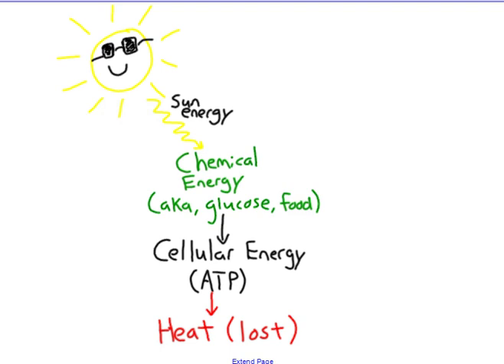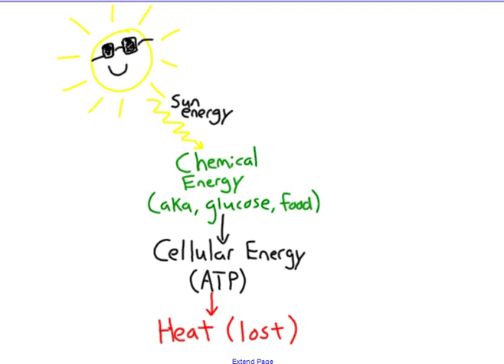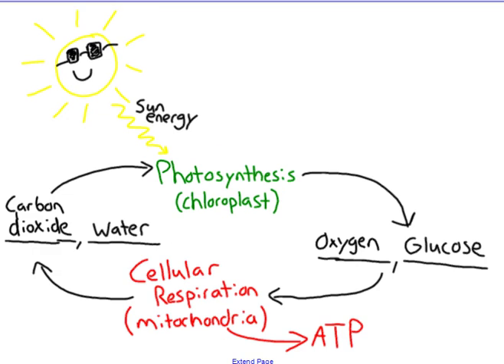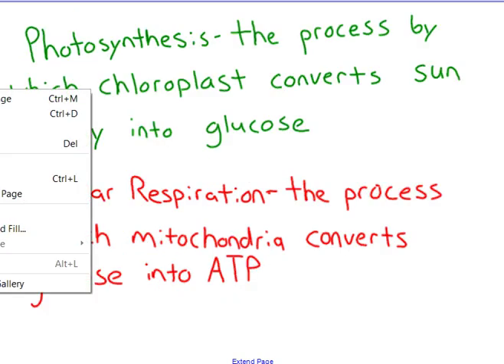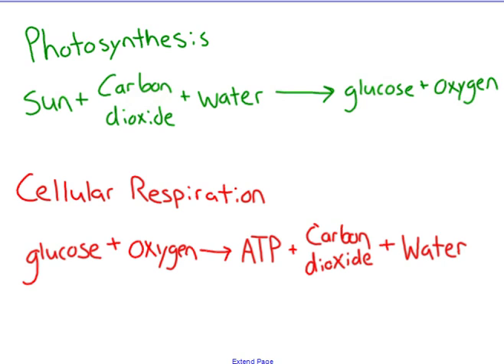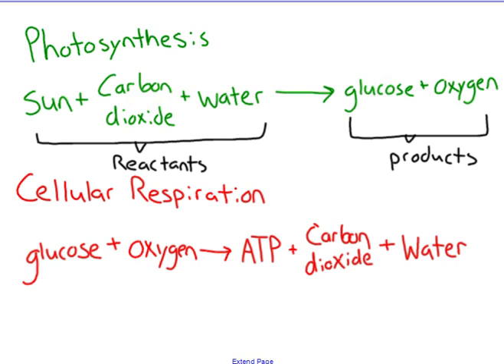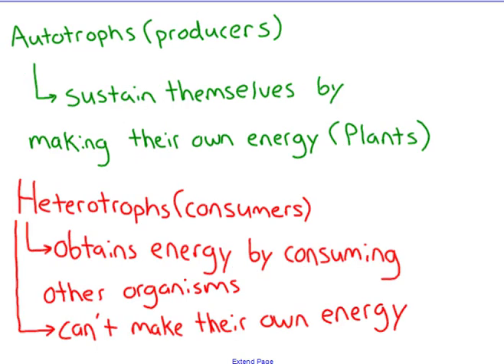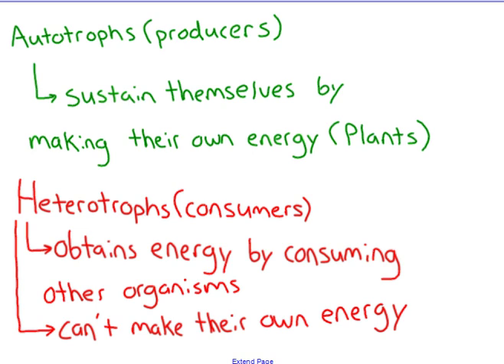Energy Flow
This video describes how energy flows through an ecosystem with the help of mitochondria and chloroplast